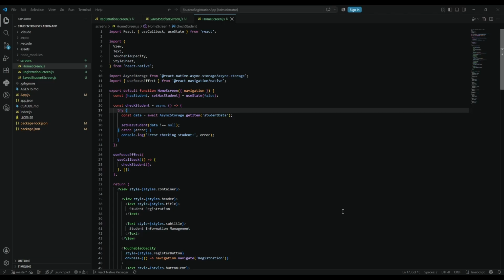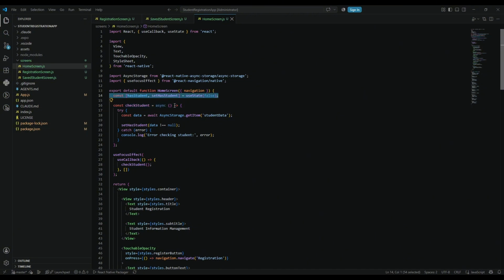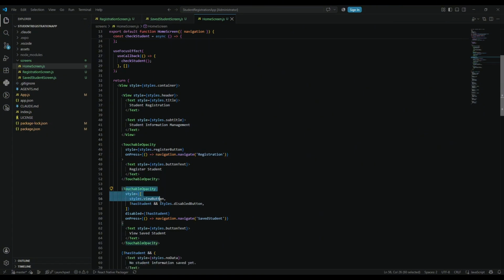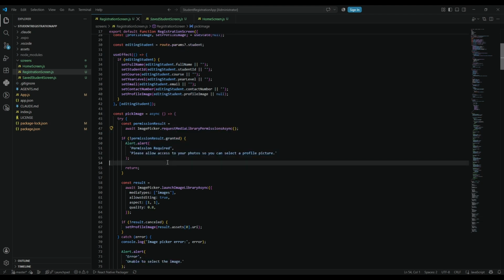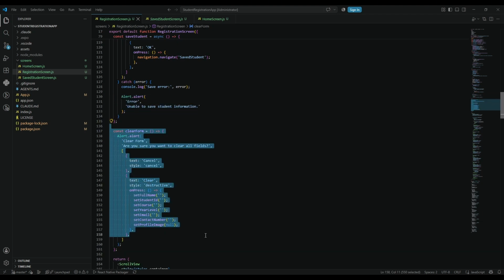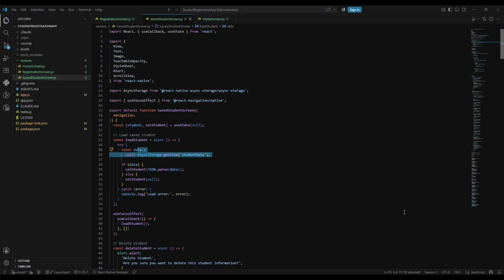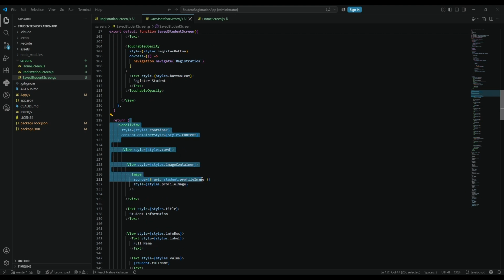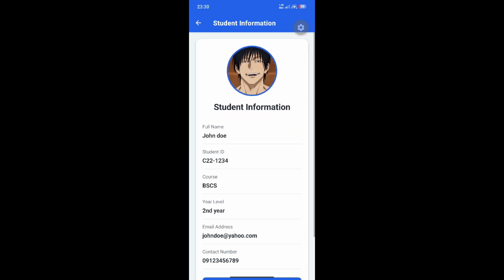Student Registration Application